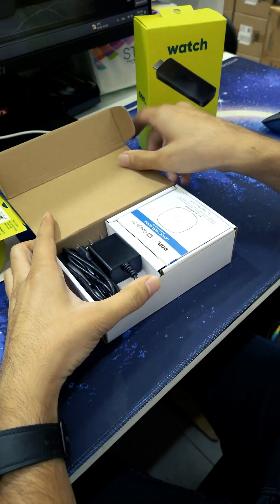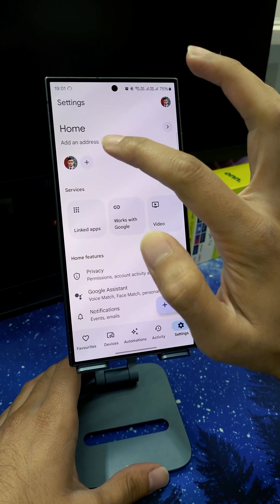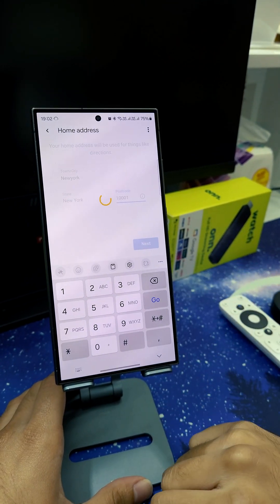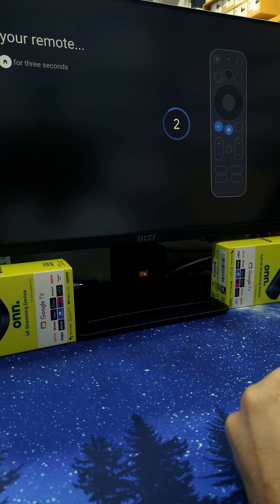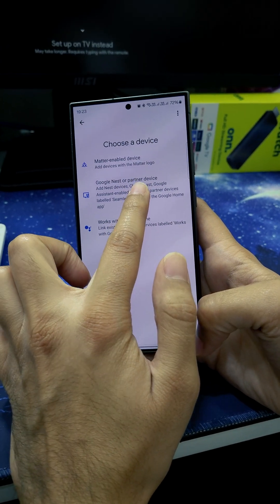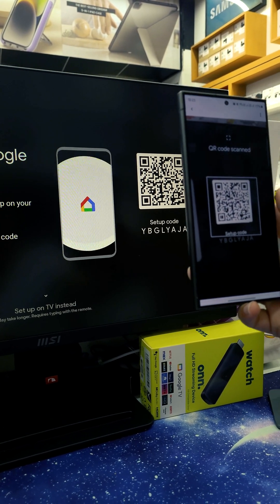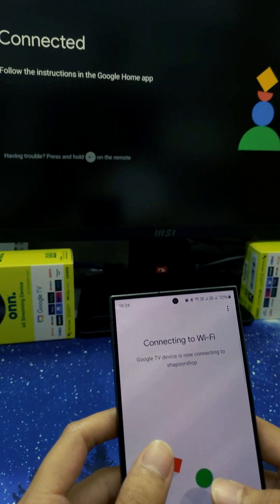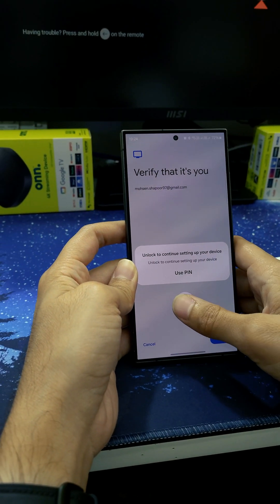How To Fix Lock Region On Google ONN TV 4K BOX & ONN TV 2K STICK !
Hi
 if your GOOGLE ONN TV device is not activating may this way can solve your problem and you can unlock region restriction